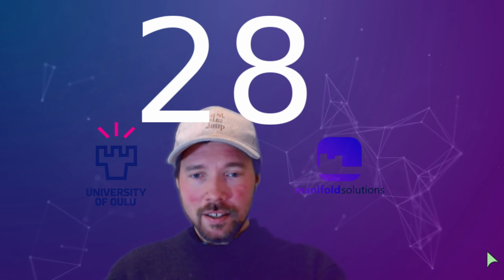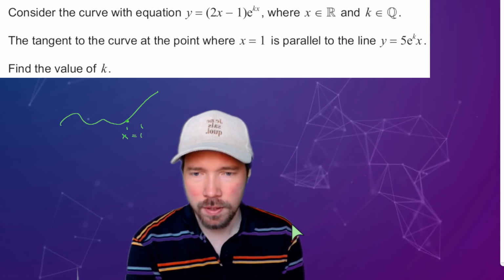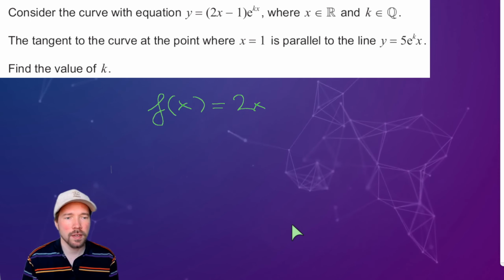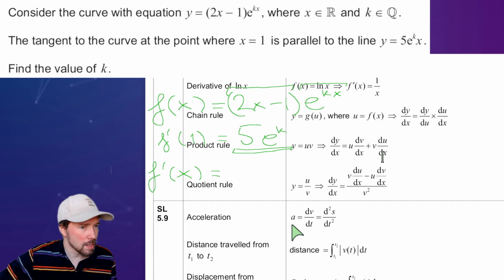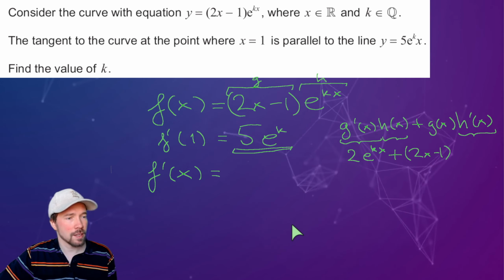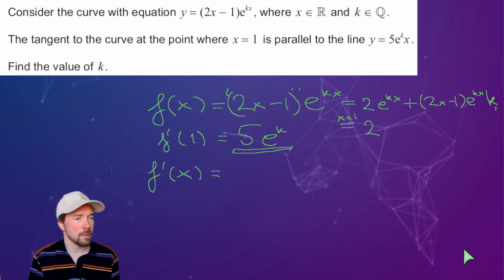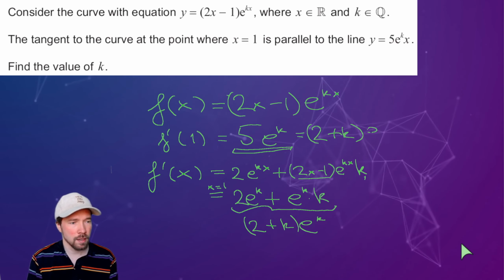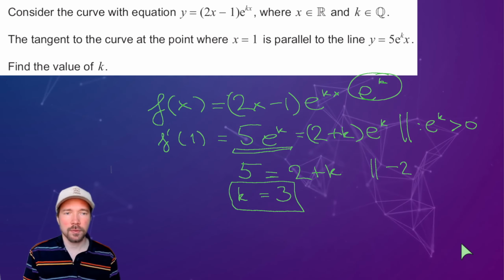28 days to IB paper 1. In this video AA/HL topic 5: Calculus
In this video looking at a typical Topic 5 question in IB math paper 1.